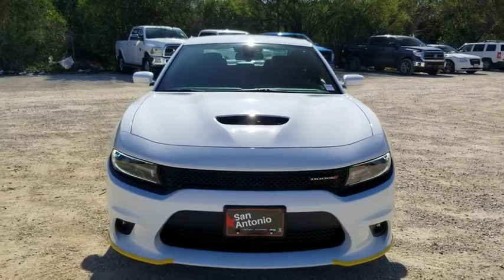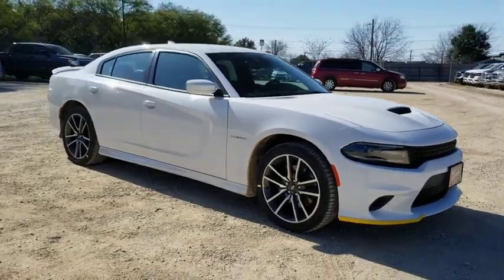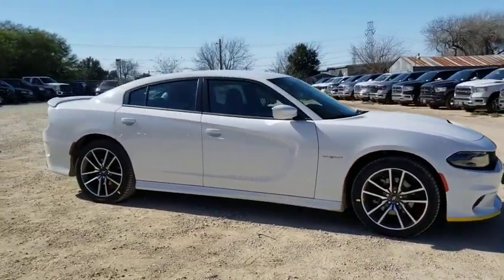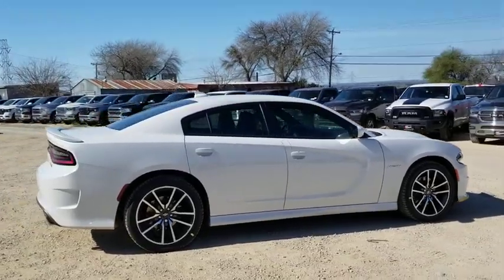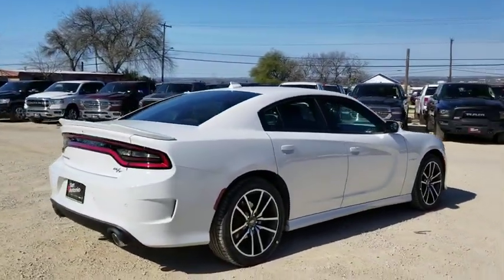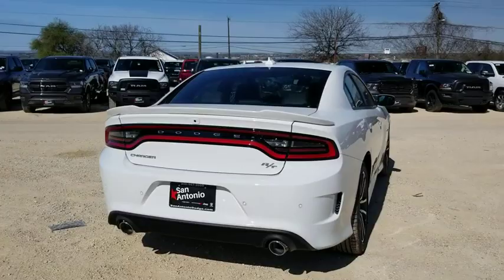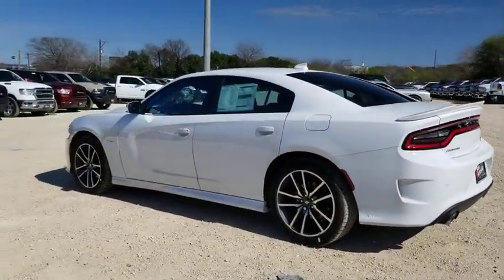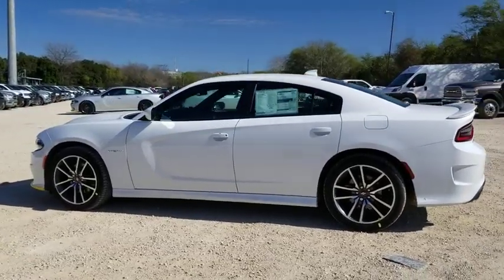2020 Dodge Charger Austin, New Braunfels, Boerne, San Marcos, San Antonio, TX 0H103393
White New 2020 Dodge Charger available in San Antonio, Texas at San Antonio CDJR. Servicing the Austin, New Braunfels, Boerne, San Marcos, TX area.

11910 Interstate 35 Frontage Rd

Factory MSRP: $40,585 $2,218 off MSRP! Charger R/T, 4D Sedan, White, Auto Adjust In Reverse Exterior Mirrors, Auto-Dimming Exterior Driver Mirror, Bi-Function HID Projector Head Lamps, Black-Edged Premium Floormats, Blind Spot & Cross Path Detection, Blind Spot Memory/Power/Heat Mirror, Driver & Passenger Lower LED Lamps, Exterior Mirrors Courtesy Lamps, Front & Rear LED Map Pockets, Front Overhead LED Lighting, Heated 2nd Row Seats, Heated Front Seats, Heated Steering Wheel, Illuminated Rear Cupholders, Nappa/Alcantara Performance Seat, Plus Group, Power Driver/Passenger 4-Way Lumbar Adjust, Power Front Driver/Passenger Seats, Power Tilt/Telescope Steering Column, Premium-Stitched Dash Panel, Quick Order Package 29N, R/T Badge, Radio/Driver Seat/Mirrors Memory, Rear Seat Armrest w/Storage Cupholder, Security Alarm, Trailer Sway Damping, Ventilated Front Seats, Wheels: 20 x 8 Machined w/Granite Pocket.brAwards:br  * ALG Residual Value AwardsbrbrPlease call today to check extra options and availability. Dealer Adds extra. All prices are plus tax, title, and license. Not all customers qualify for all rebates. See dealer for details.  Price includes: $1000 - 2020 National Retail Consumer Cash 20CL1. Exp. 02/03/2020